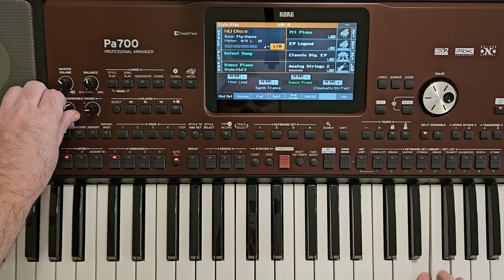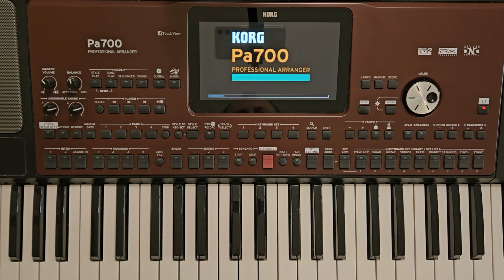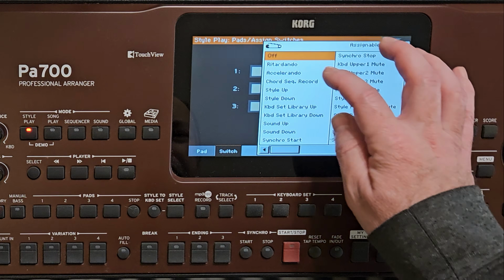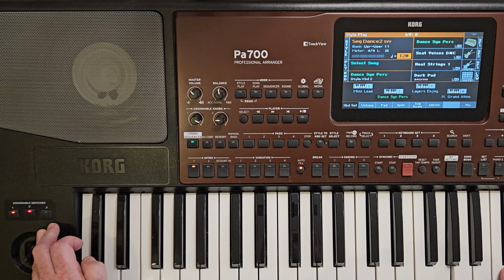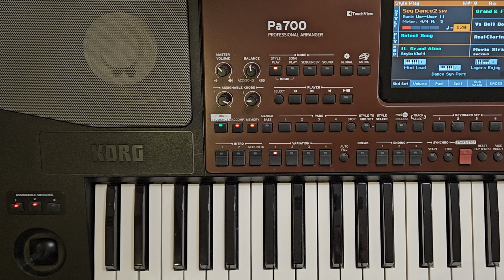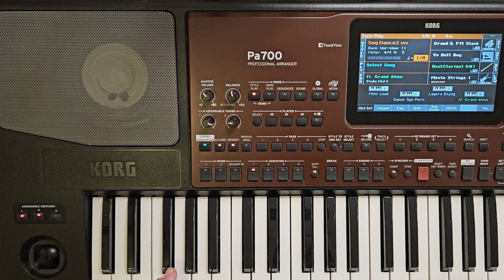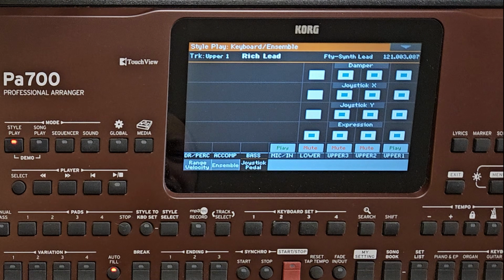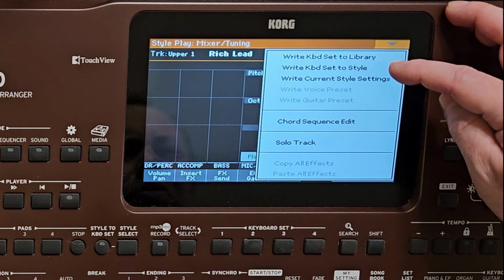Korg pa 700: Assignable knobs, switches and joystick